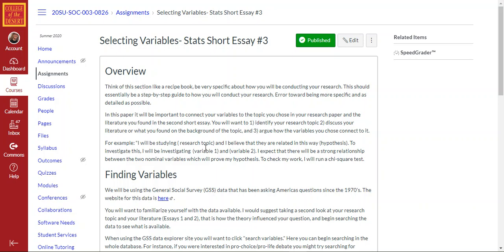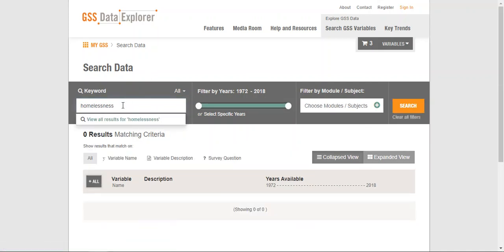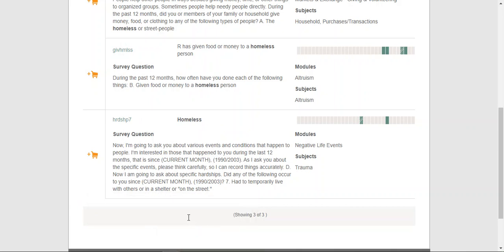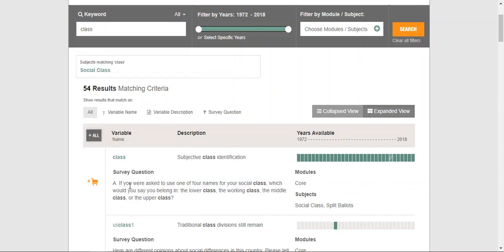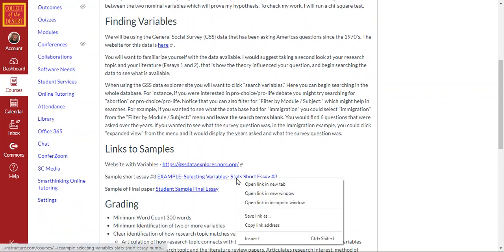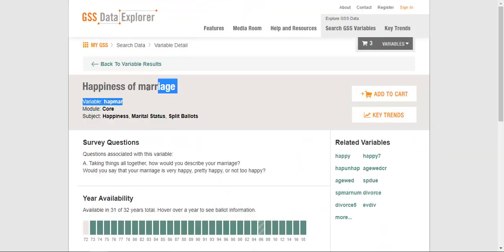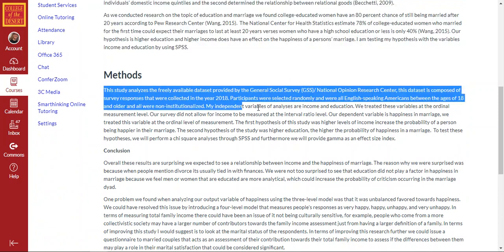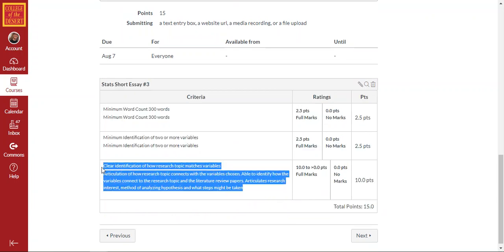Stats Short Essay #3 Directions